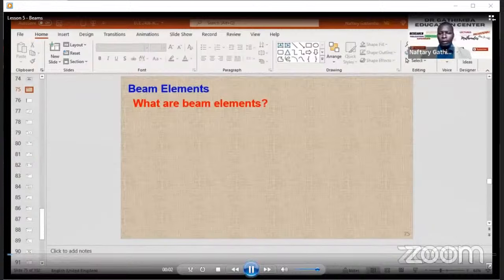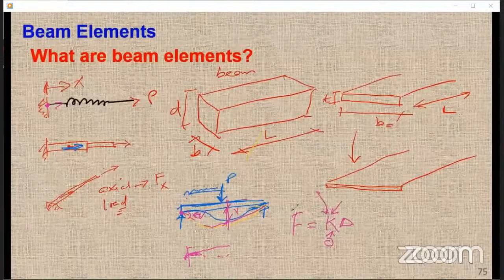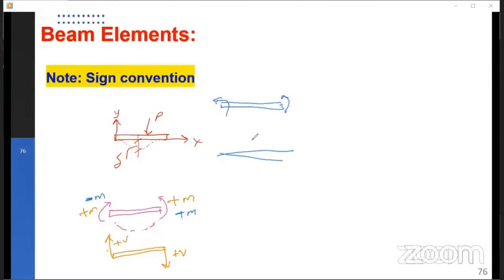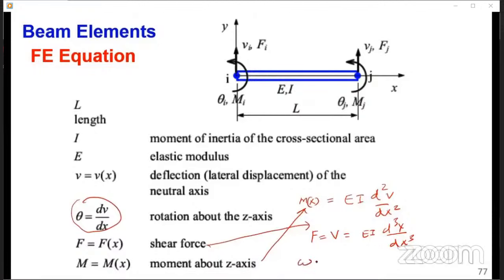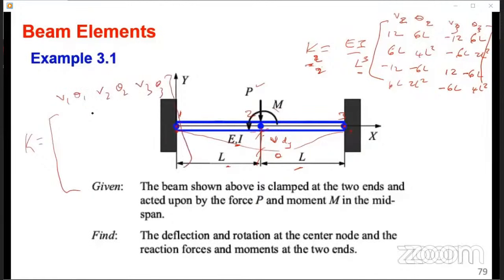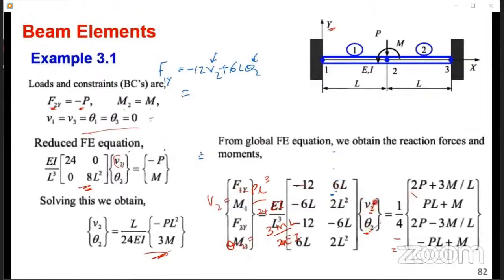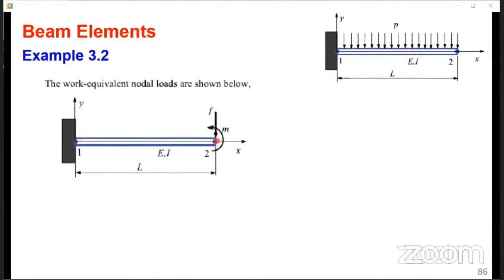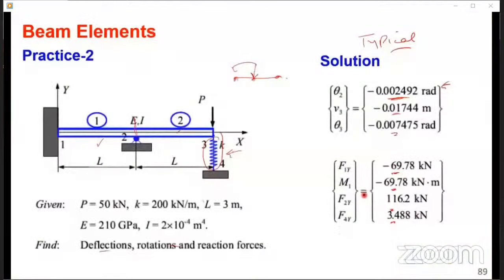Analysis of Beam Element in finiteelementmethods | FEA beam problem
This video covers formulating finite element equations for a beam element and solving related problems. A beam is a long slender structural member generally subjected to transverse loading that produces significant bending as opposed to twisting and axial effects. The bending deformation is measured as a transverse displacement and rotation i.e. two degrees of freedom per node. In deriving the finite element equations for the beam element, we assume that (1) the loading is applied transversely only (i.e. no axial load), (2)Deflections of the beam are small in comparison to the characteristic dimensions of the beam, (3) the material of the beam is linearly elastic, isotropic and homogeneous and (4)the beam is prismatic and the cross-section has an axis of symmetry in the plane of bending.

1. Join my Youtube Members club and enjoy special perks
5. Mpesa Till No.~ 9961625

Below are some useful text for beginners
- Daryl L. Logan, A First Course in the Finite Element Methods. 6th Ed., - CENGAGE Learning, 2017
- Wahyu Kuntjoro, An Introduction to the Finite Element Method. McGraw-Hill Education (Asia), 2005

For those of you who would like to explore the topic in more detail, I recommend the books:
- Fundamentals of Finite Element Analysis by David Hutton and,
- The finite element method: linear static and dynamic finite element analysis by Thomas J. R. Hughes.